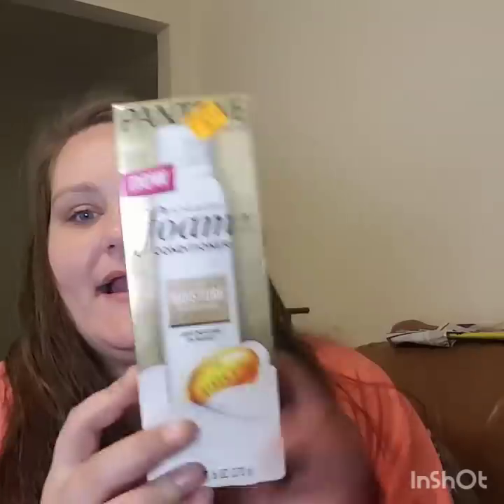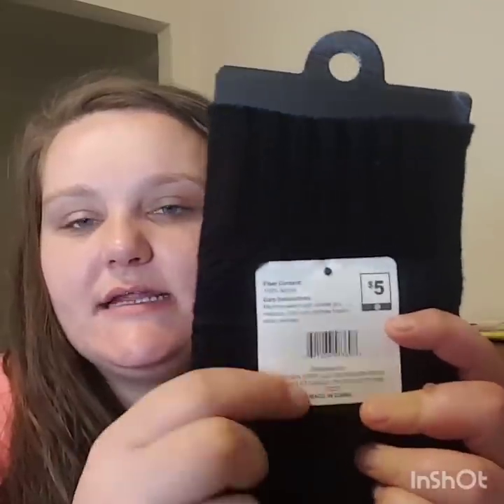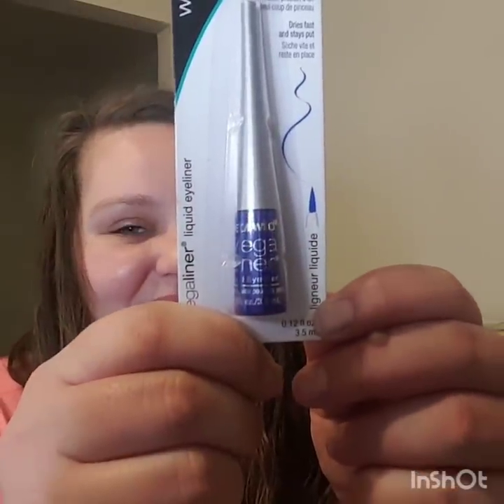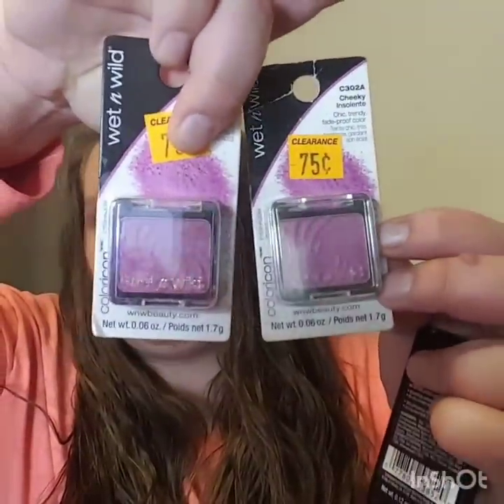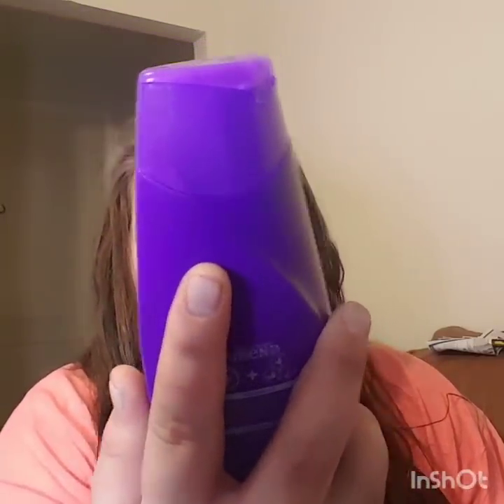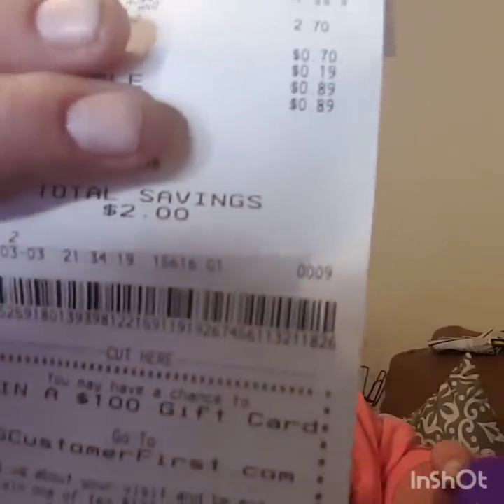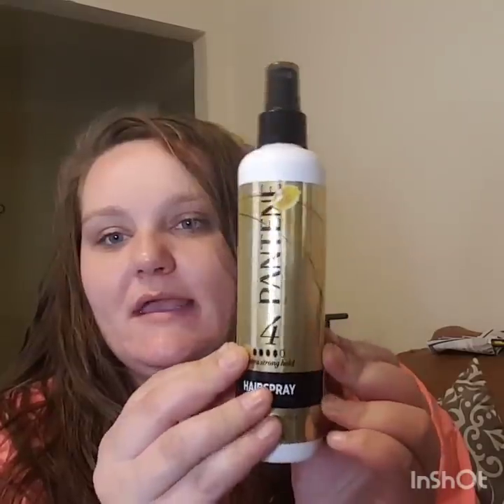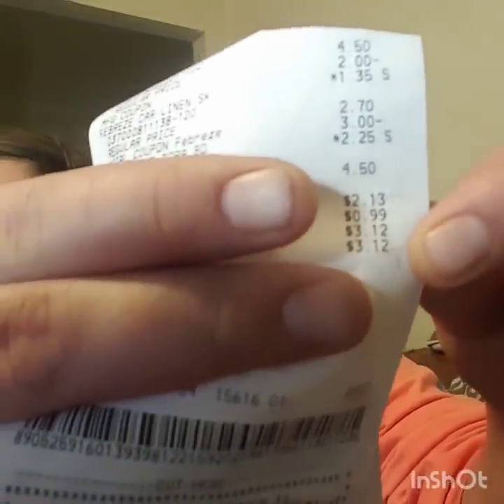Must see dollar general coupon haul AMAZING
Hope you all enjoyed the video be sure to check out my links below for you and for me you're able to earn money and it also helps to support me and my family!!!

Here is my ibota link use it for a free $10

Grove where I get all my cleaning supplies do you want your very own free 6 piece set with your first order then just hit the link below who don't love free stuff

Ebates this is a must have app for shopping online they give you cash back just for using this app to do your shopping I just received my first check it is amazing use my link below to earn a free $10